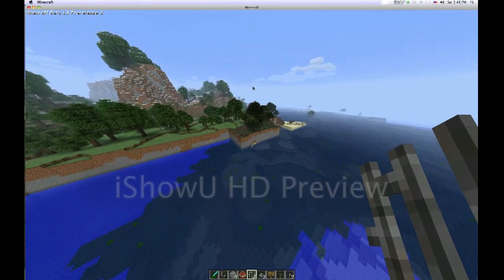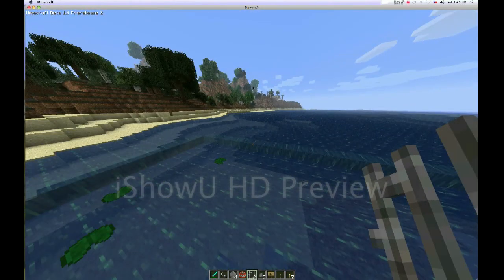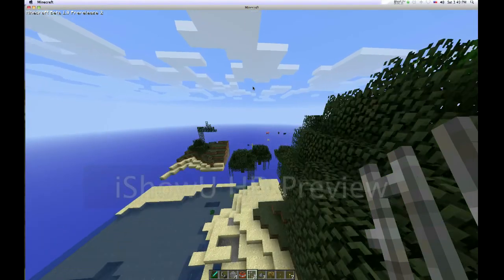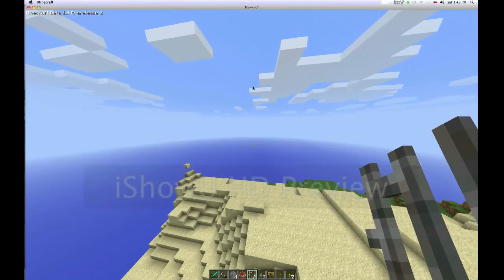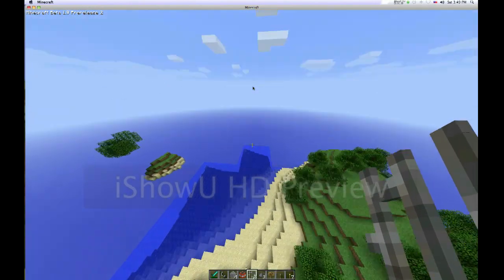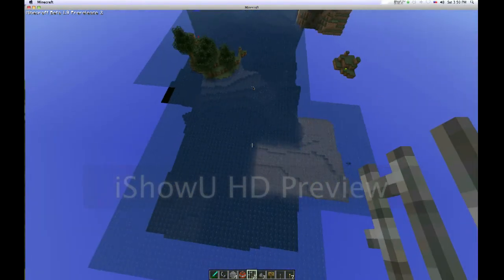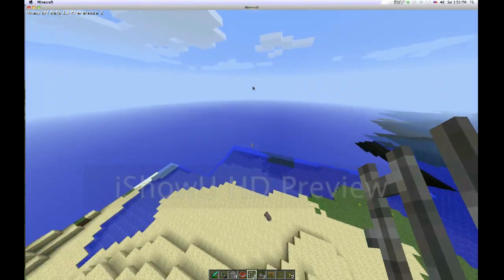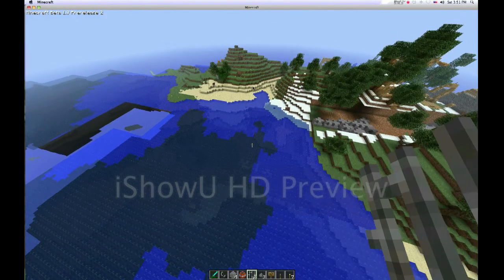Weird Minecraft Generation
Hello! Today i was adventuring out in the Minecraftia wilderness, and what I found was weird. I found some 1.9 pr2 generation in my 1.3_01 world. Also there are more weird stuff, but I did not know this even happened. Plz comment on why this is happening!